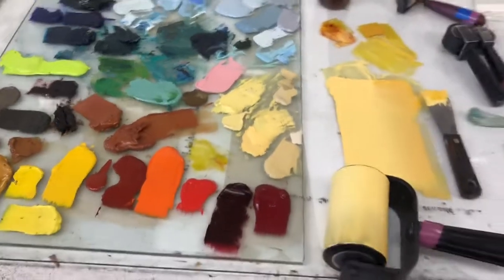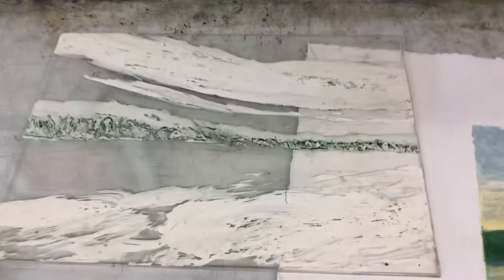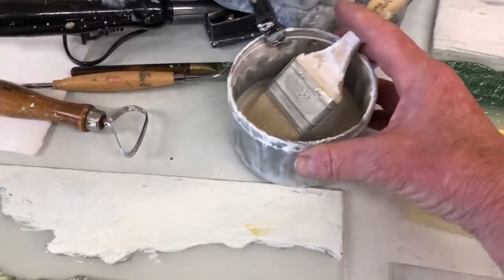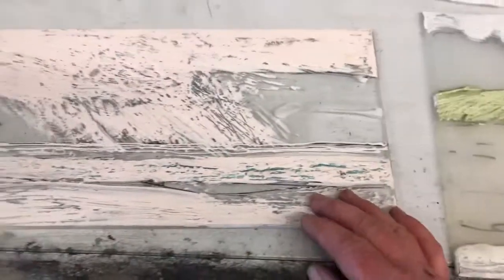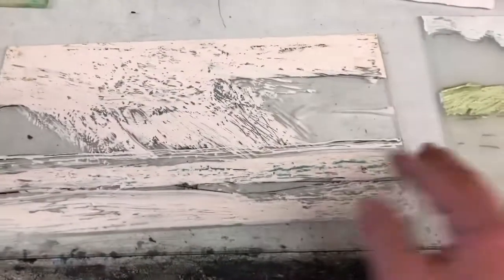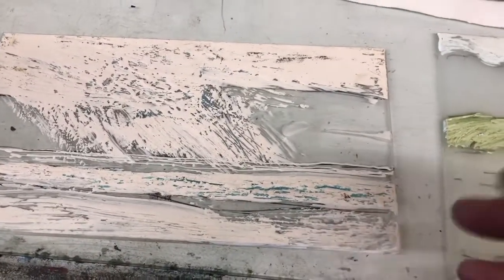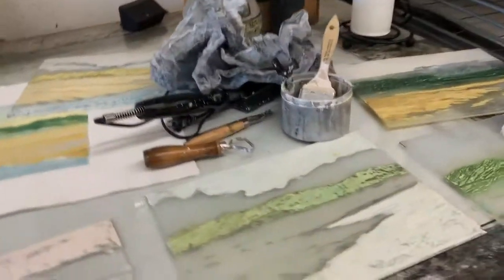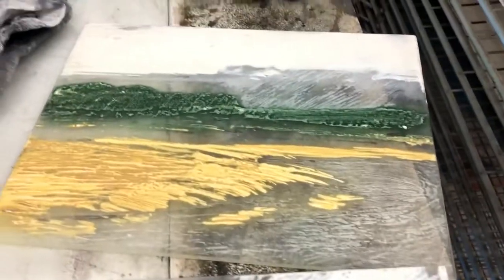Encaustic Collagraph:tools and plates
A brief tour of the chaos of tools and ink and plates required to produce an encaustic Collagraph at Atelier Meridian